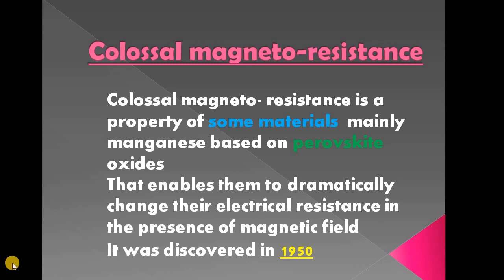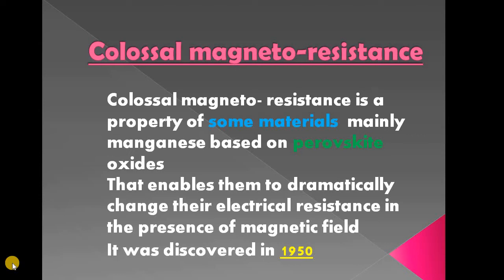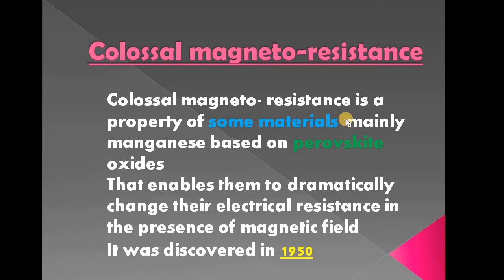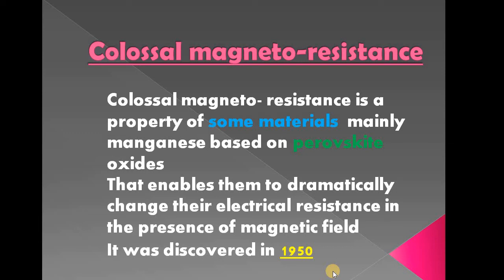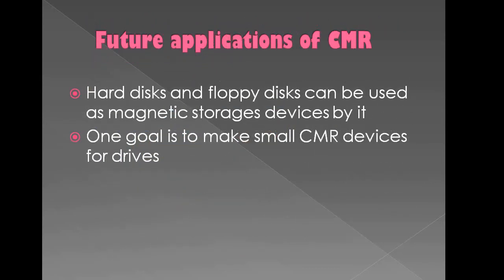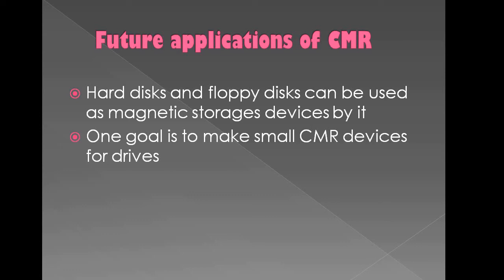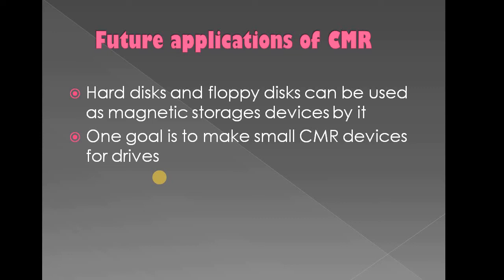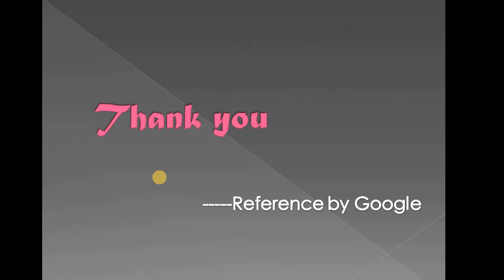what is colossal magnetoresistance?🙄🙄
colossal Magneto resistance , it's application , principle and the structure